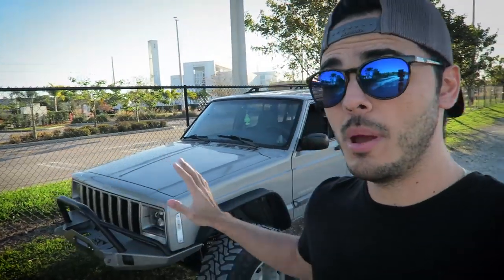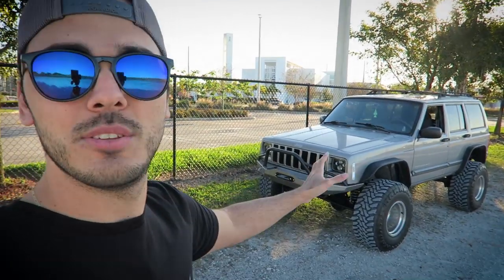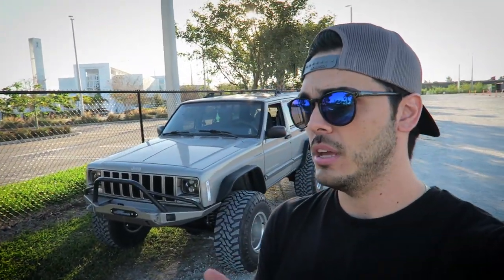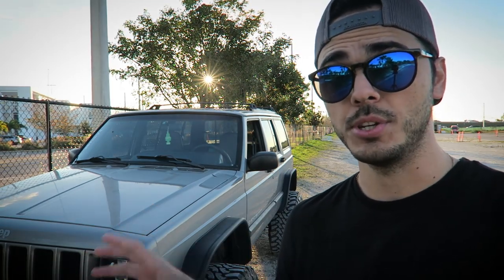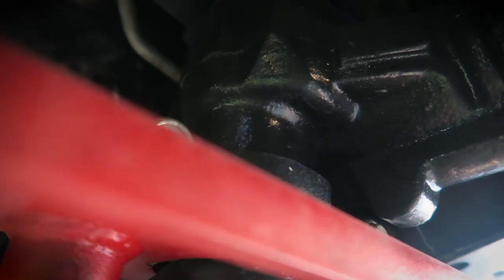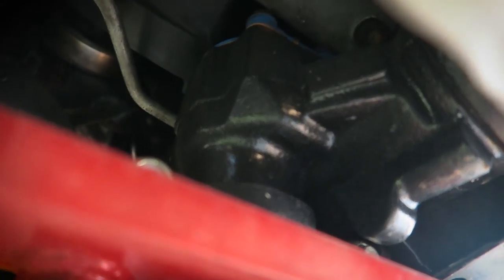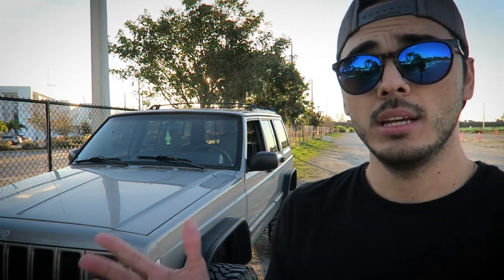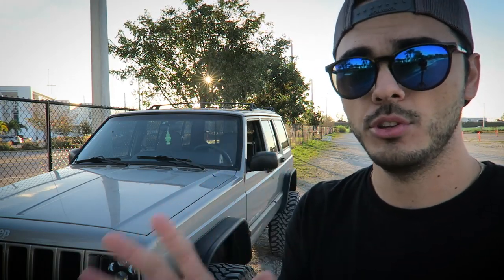THE BEST 5 FIRST MODIFICATIONS FOR YOUR JEEP!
Welcome back to another video!!! Today we talk about the best first mods you can get for your Jeep. These are 5 great modifications that will improve your offroad performance and give you the best results for your money. We cover the suspension system, steering, driveshaft angles, frame support, and last but not least lockers to push your Jeep to the extreme.